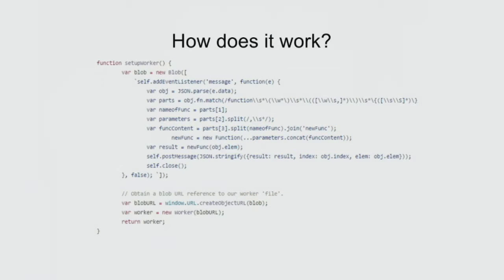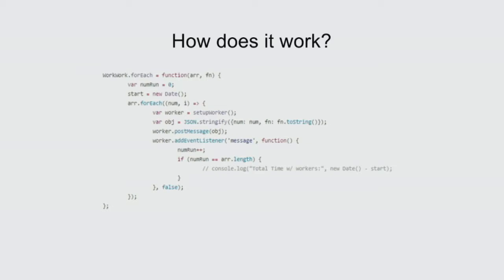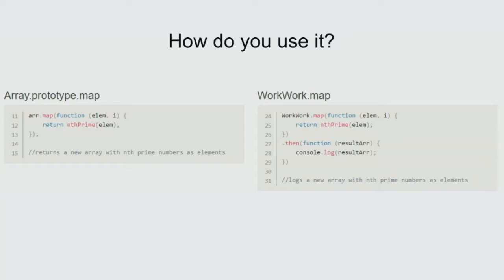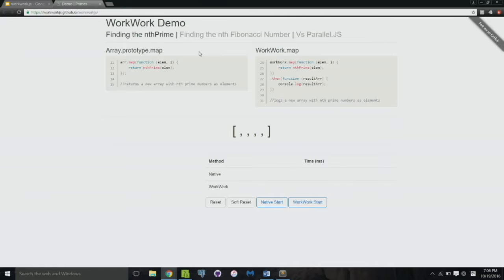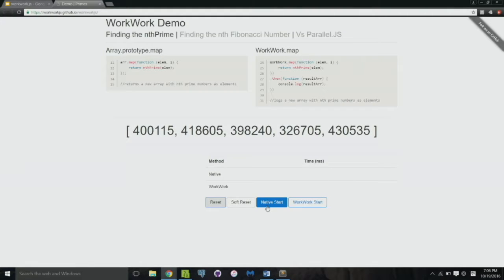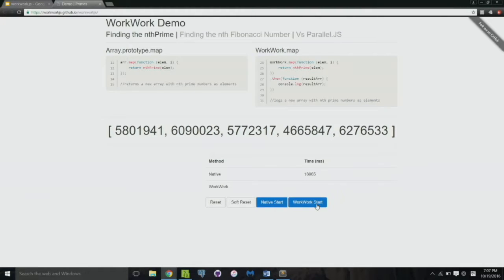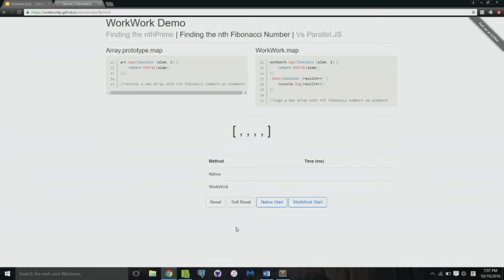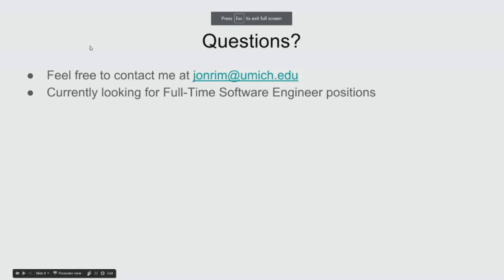Jonathin Rim - WorkWork.js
workwork.js is a library that uses HTML5 web workers and some parsing with RegExs. This allows the user to run computation-heavy algorithms or tasks concurrently on an array in an HTML script. By running the algorithms on each element in the array (choosing methods such as reduce and map), the user saves a lot of dead time and prevents the browser from crashing.